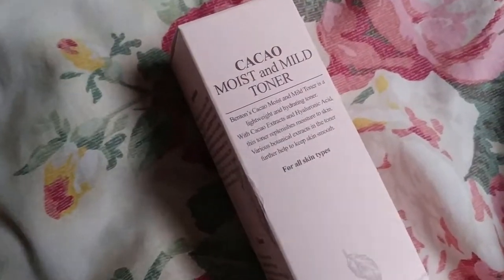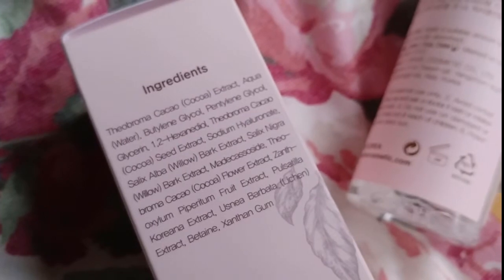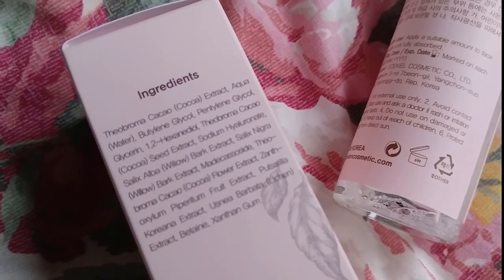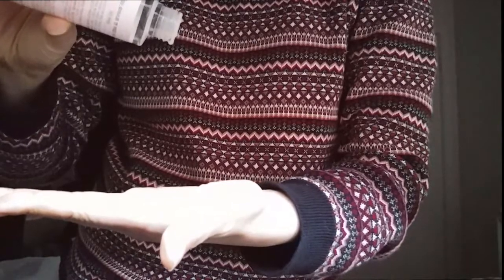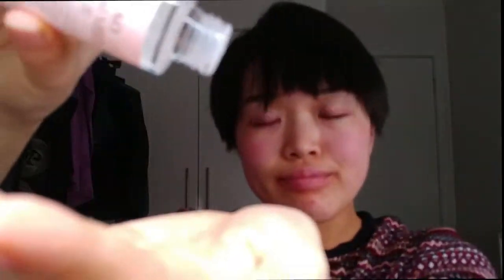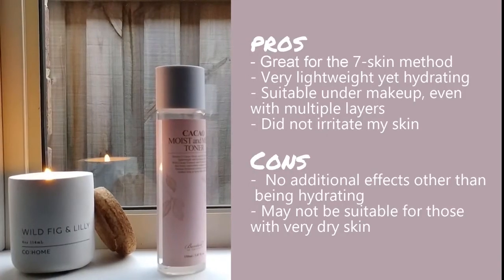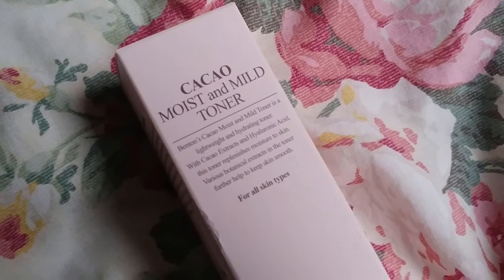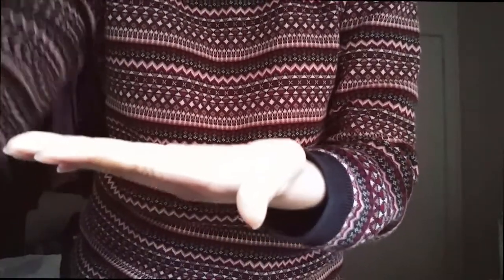Review: Benton Cacao Moist and Mild Toner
*I received this product courtesy of Benton however this doesn't affect my opinion of the toner.

- Hungry for more content? -

- Get the product -
Benton's Ebay

   Get $5 off your order with code '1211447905'